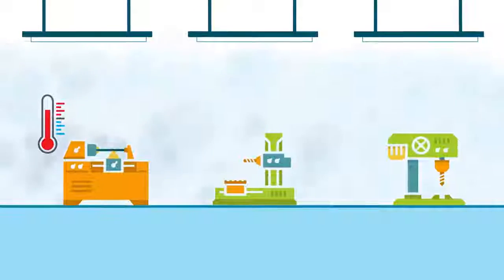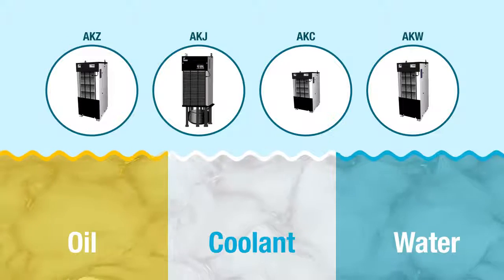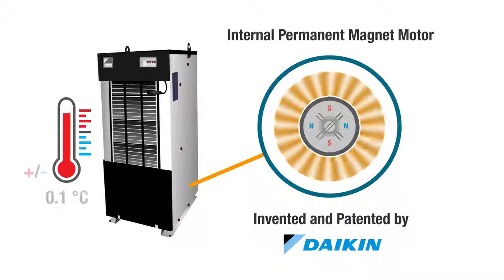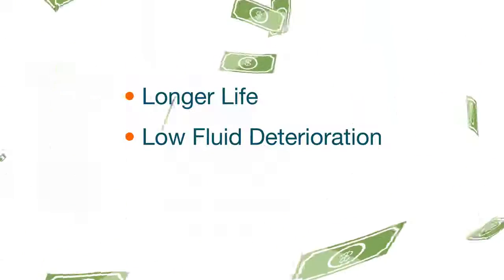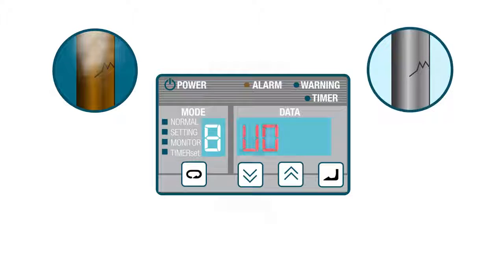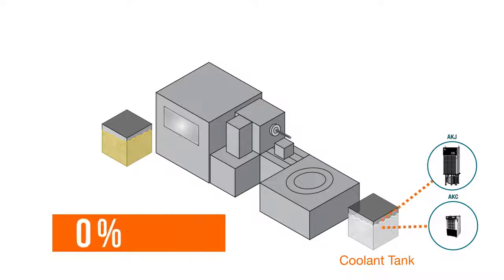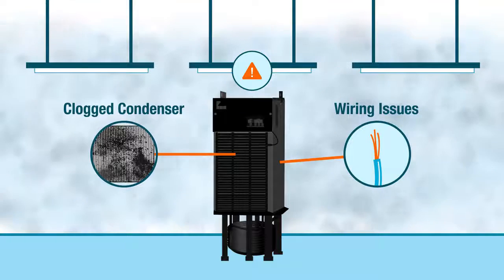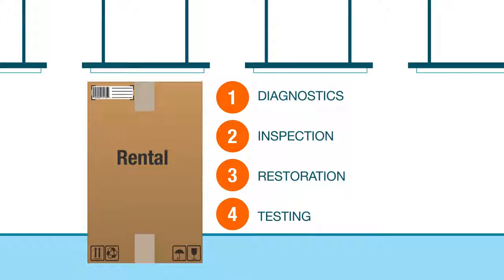All World Machinery #5